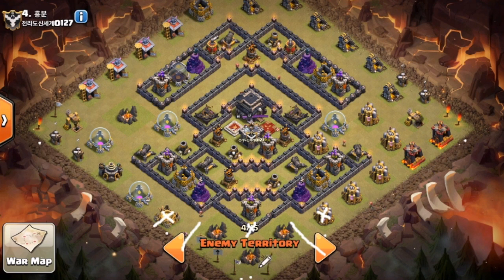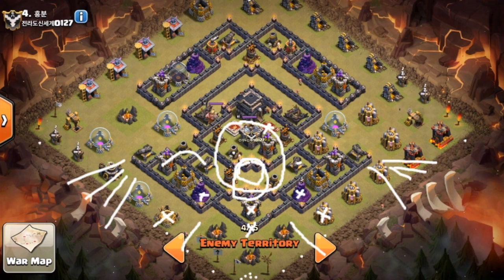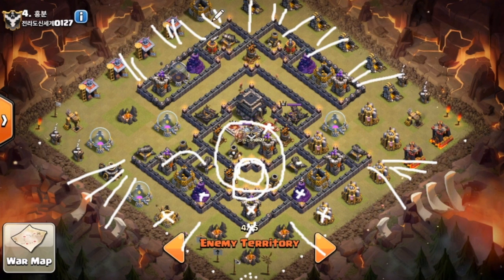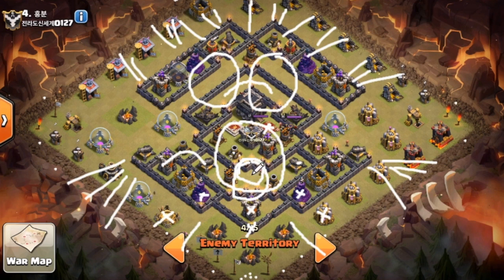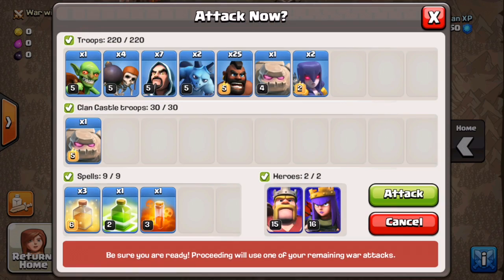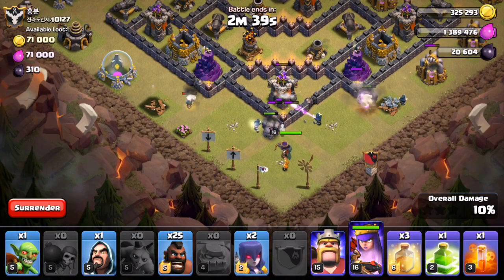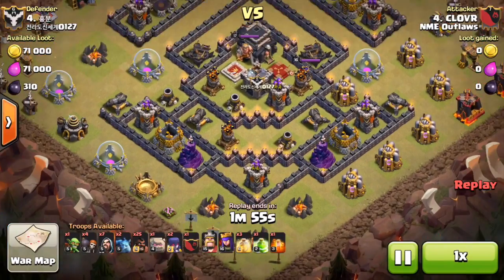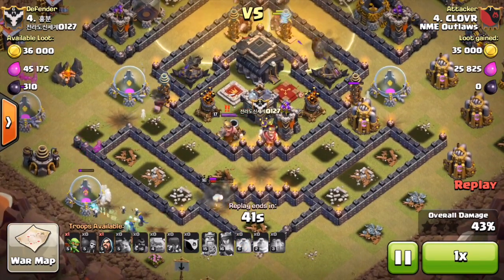Live Attack #4 | Shattered GoHoWiWi TH9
Hey guys hopefully this attack will break the curse and get me outta this slump!